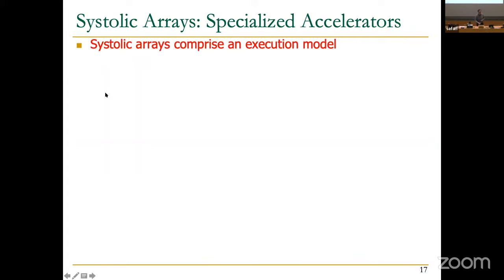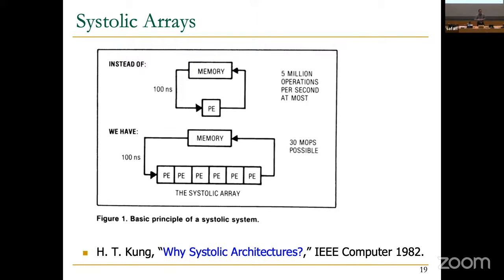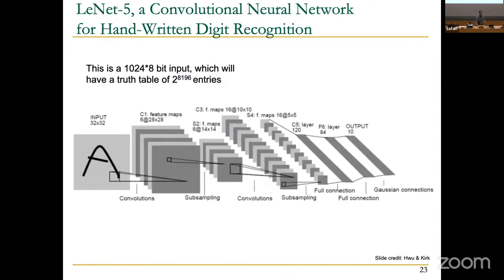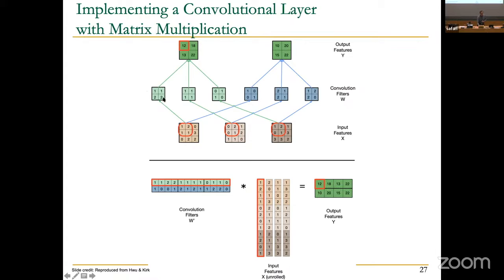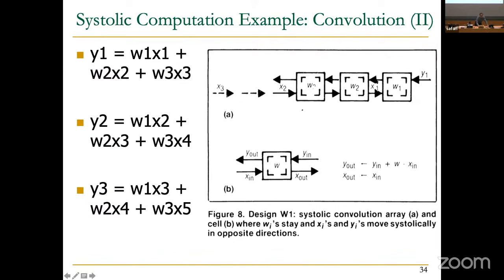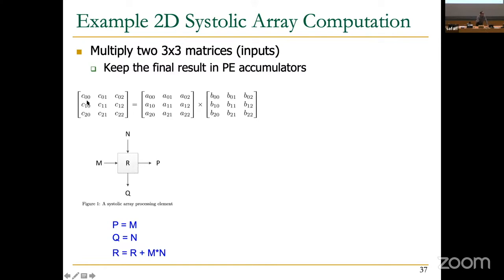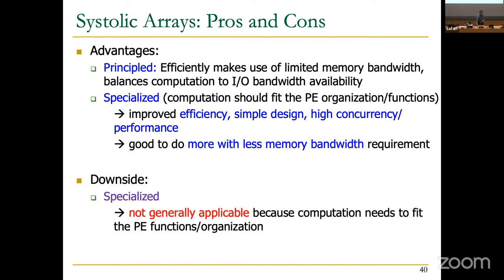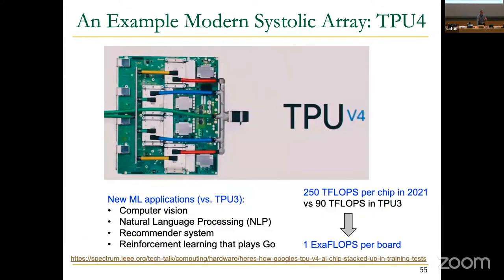Computer Architecture - Lecture 28: Systolic Array Architectures (Fall 2023)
Lecture 28: Systolic Array Architectures

Recommended Reading:
A Modern Primer on Processing in Memory